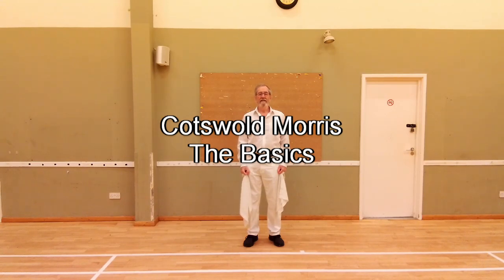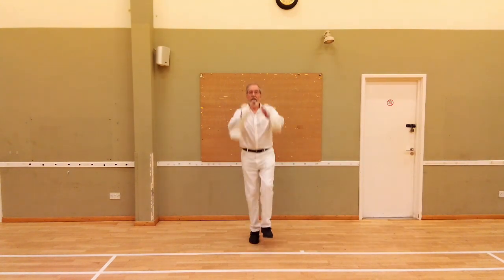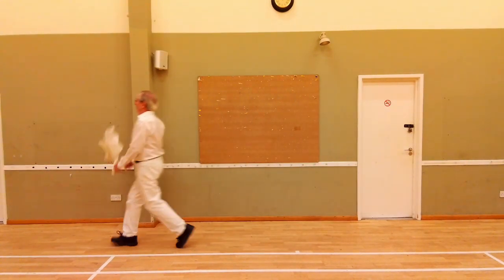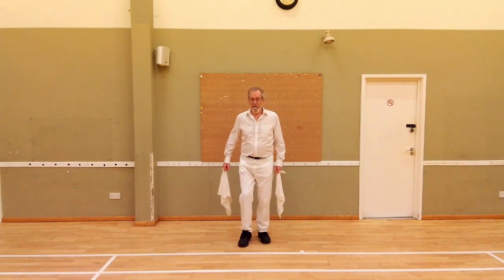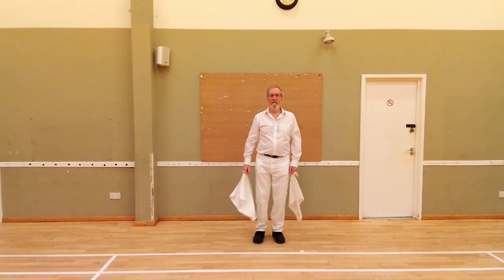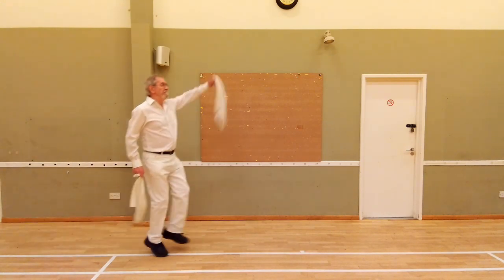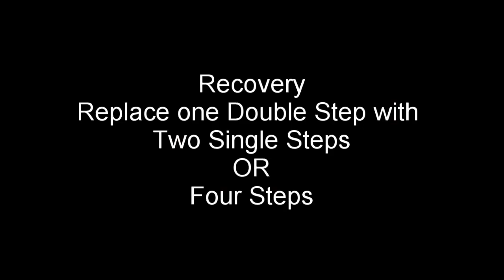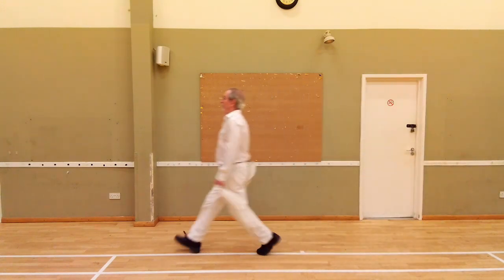Cotswold Morris Dance Basics Tutorial - John Sweeney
The Morris is a living tradition.  This is how I teach it with 50 years of experience.  For more details, more information and more tutorials please

    00:00: Introduction
    00:30: The Double Step
    03:06: The Single Step
    04:48: Feet-Together-Jump
    06:18: Spring - Caper - Double Caper
    08:25: Sidesteps
    08:56: Open Sidestep
    09:46: Closed Sidestep
    10:41: Travelling Sidestep
    11:15: Seven-Step
    11:44: Which Foot? The "Outside Foot"
    12:59: Recovery
    13:50: The Feint Step
    14:24: The Hop on the Anacrusis
    15:26: Link to the Web page